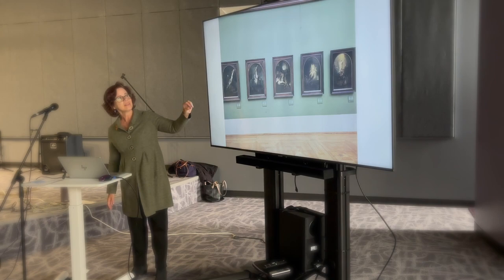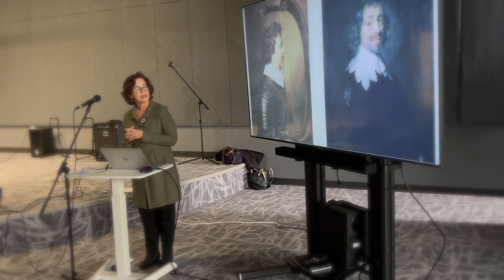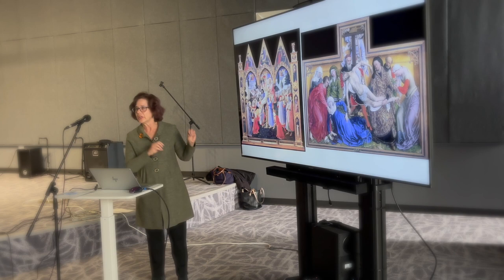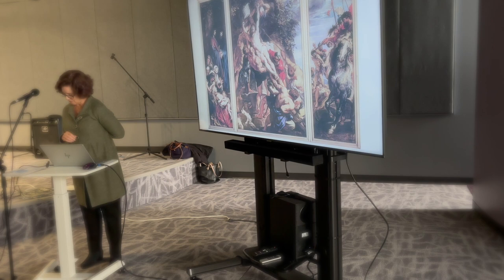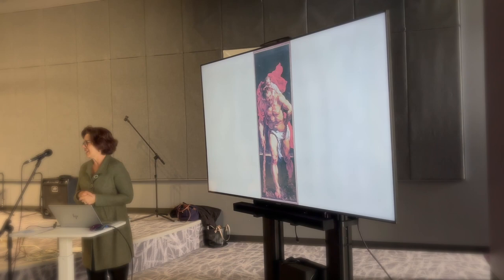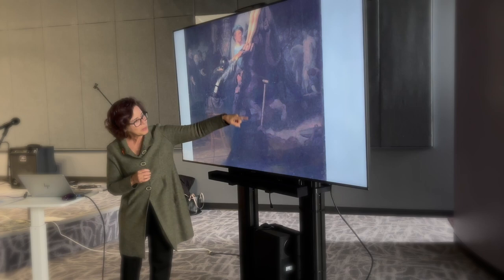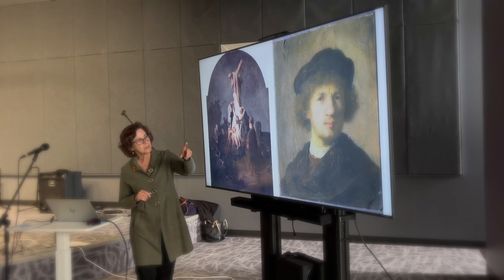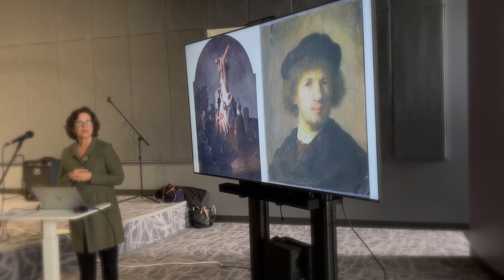Seeing the Passion of Christ through the Eyes of Rembrandt | Week 2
Join us for Week 2 of Shana Stuart's three-week class on "Seeing the Passion of Christ through the Eyes of Rembrandt."